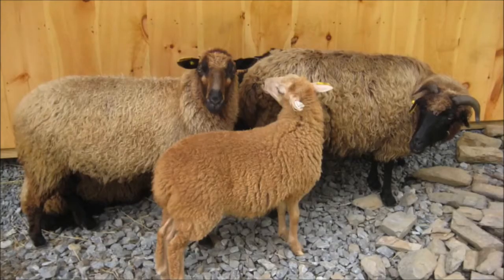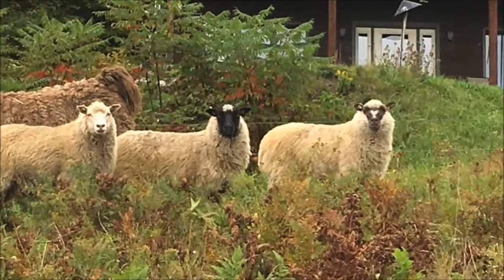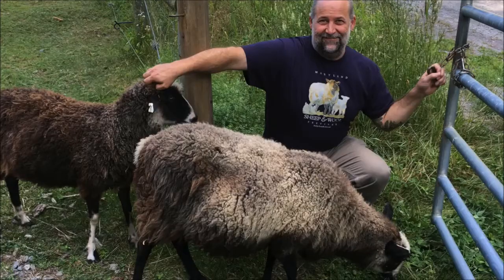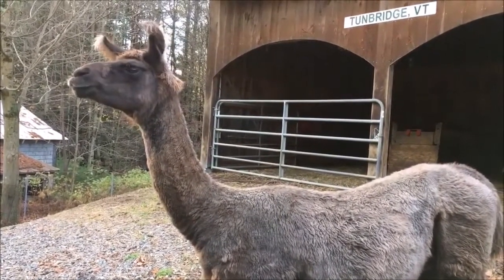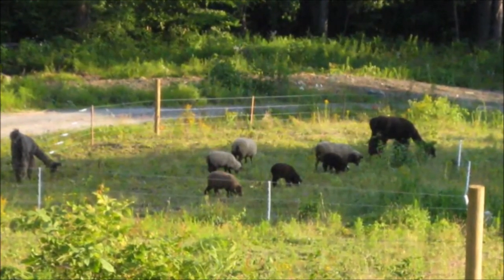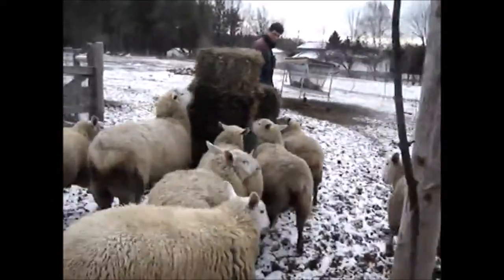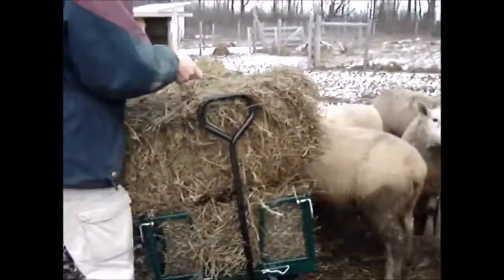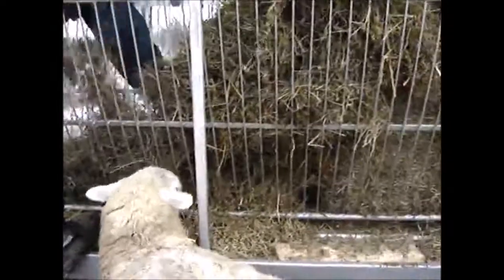Keeping Sheep On Small Acreage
Get some guidelines on keeping sheep on small acreage. A lot of farmers are getting into sheep farming because it is very rewarding.

If you're a beginner and would like to raise healthy sheep, 'Gerard Dawn' through his ebook has helped a lot of folks who are starting out in raising sheep to raise healthy productive sheep.